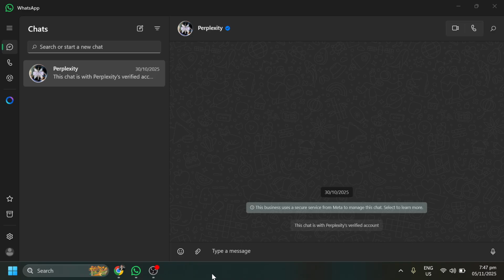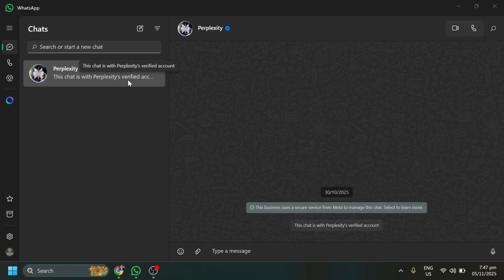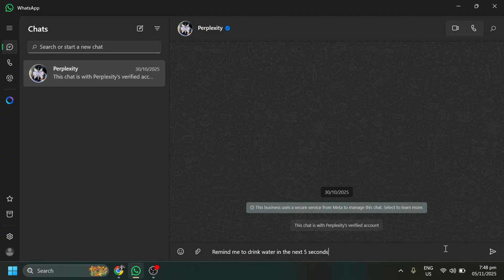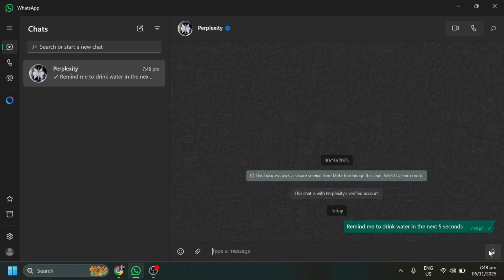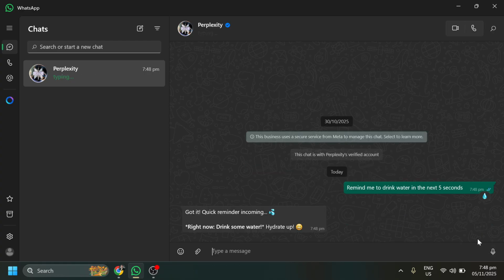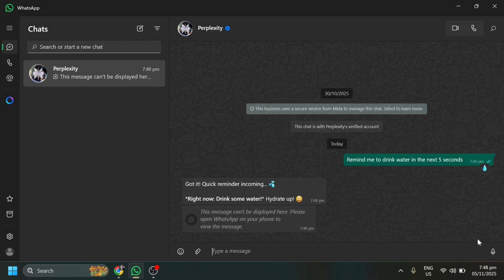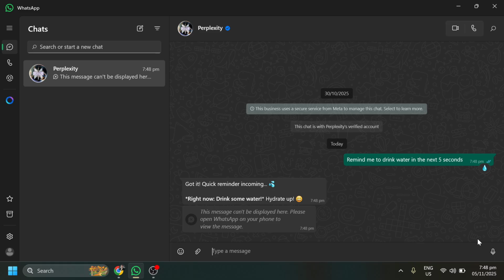How to Create Scheduled Reminders in Perplexity WhatsApp by Just Chatting (Insane Trick)